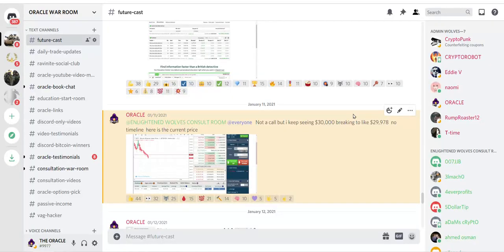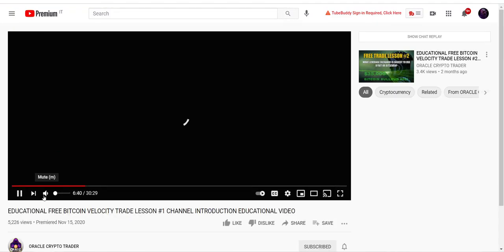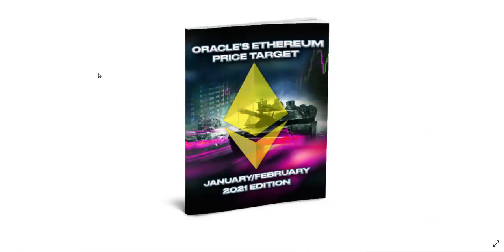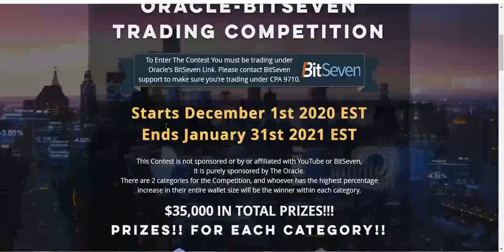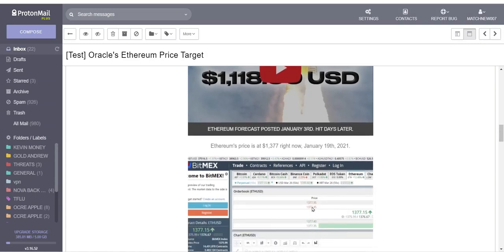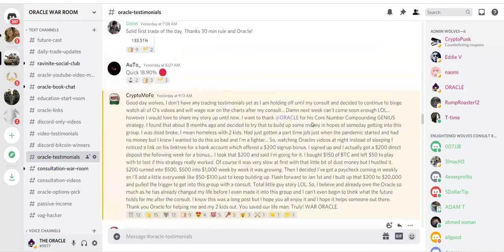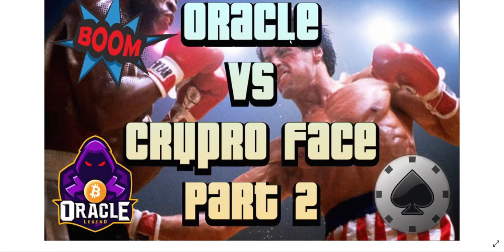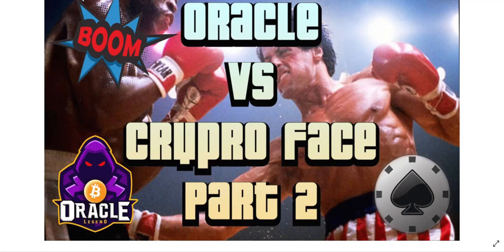ETHERIUM PRICE FORECAST NUMBER CALL 1/19 21 3 HR DIRECT HIT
🔥Unlock Your Crypto Trading Potential with The Oracle Crypto Consultation & Lifetime Discord Access
Are you ready to master crypto trading with a simple, powerful strategy that you can use for life? With my Oracle Crypto Consultation, you’ll gain access to a complete, hands-on education that goes far beyond typical training. You’ll learn how to trade effectively and confidently, while getting ongoing support in my exclusive Discord community. This is not another useless course
What You Get:
1. Personal 1-on-1 Consultation with The Oracle: In a live Zoom session, I will personally walk you through my proven strategies for entering and exiting trades with precision using my War on the 1-Minute Chart method. Whether you’re a complete beginner or a seasoned trader, I’ll teach you a simple and understandable approach that you can master in one session.

2. Lifetime Discord Access: After the consultation, you’ll unlock lifetime access to my private Discord Green Room, where you’ll join an elite community of successful traders that I’ve personally trained. This isn’t just about being in a room—it’s about being in the room with traders who have mastered the same strategies. You’ll have ongoing support, access to exclusive resources, and constant updates from me. It’s like having a group of  trading coaches on call for life.

3. Ongoing Help in the War Room: You won’t just get a one-off consultation—you’ll have access to the War Room, where I’m available to answer questions, provide guidance, and review your trades. You can post your charts, ask questions, and receive feedback from me and the community at any time. You’ll never feel alone in your trading journey.

4. Exclusive Videos and Resources: The Consultation Portion of The Discord includes special, discord-only videos, divided into different rooms to help you prepare and continue learning. These resources are designed to complement your consultation and take your trading skills to the next level.

5. Learn a Skill for Life: The strategies I teach are designed to be simple yet incredibly powerful. After just one session, you’ll have the knowledge and confidence to trade like a pro. Plus, with lifetime access to ongoing help, you’ll always be supported as you continue to grow and succeed in your crypto trading journey.
Why This Works:
This isn’t about technical analysis or complex trading patterns—it’s about using proven, easy-to-master strategies that have made me and my community successful. And with lifetime access to my guidance and support, you’ll never be left wondering what to do next. It’s like having a personal trading mentor at your side, helping you profit from the market again and again.

Pay in Crypto or Traditional forms For just $3,200 (approximately 0.05 BTC) , you’ll receive a lifetime of value—one consultation, lifetime access, ongoing help, and a community of traders who have your back. This is your chance to finally master crypto trading.

Ready to take control of your trading?
DM me or Miley Coco for the payment address and start your journey to trading success today!

We never message or DM you first. Be safe—even if it looks like me, I only reply and never initiate a conversation via DM.